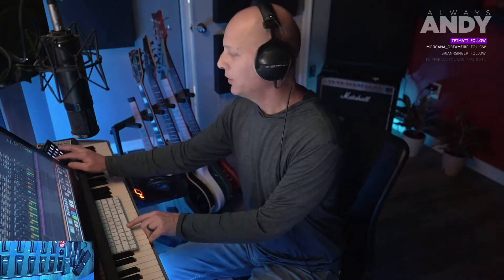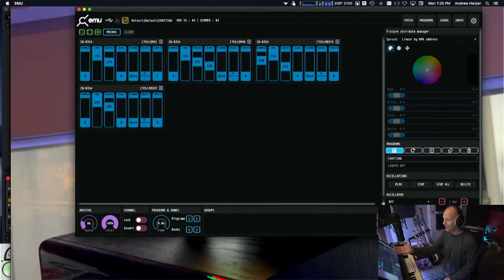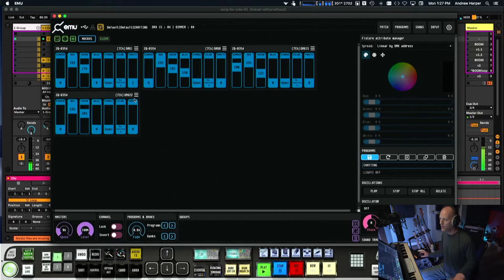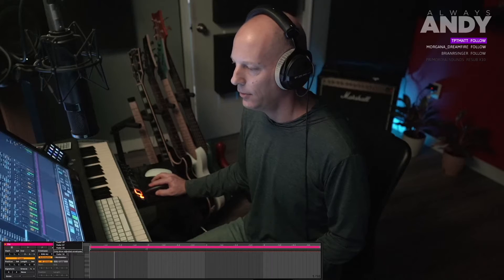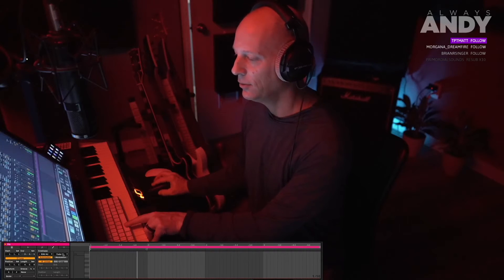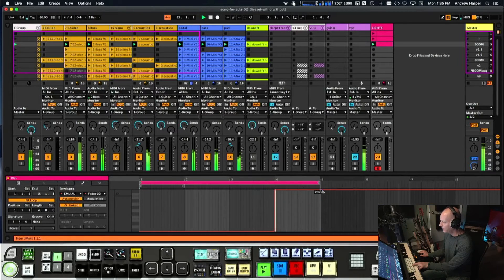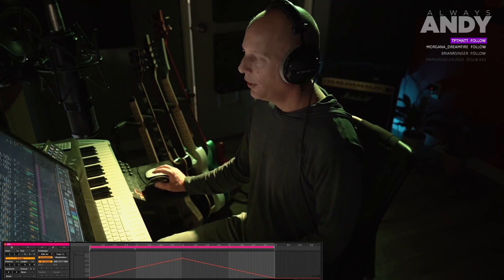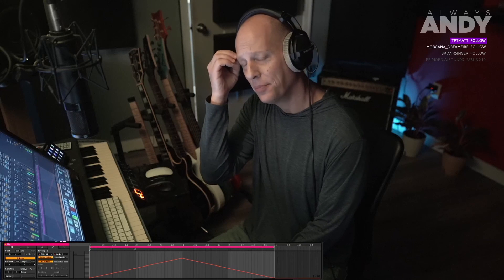Ableton Runs Your LED Lights | Program DMX Lights in Ableton | Enttec USB | U=King Par 36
Learn the basics of what DMX LED lights are and how to use them with Ableton.

for BiG ASS GUITARS loop packs and the AlwaysAndy Streamer School.

New content on the reg.